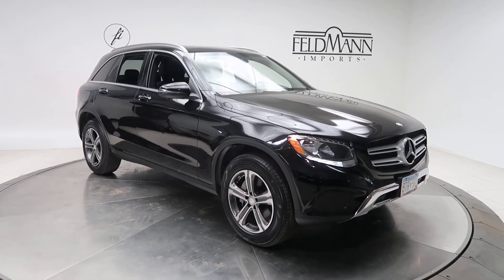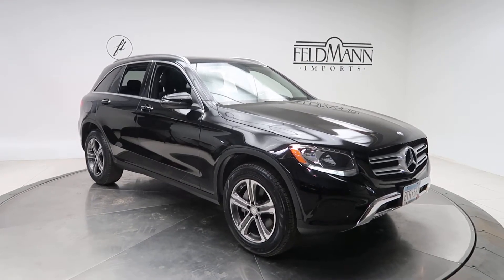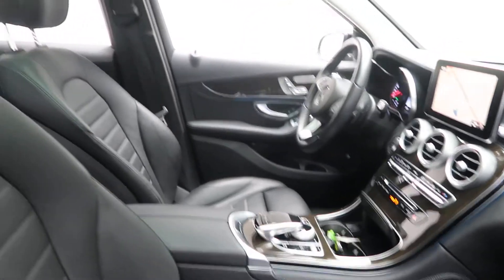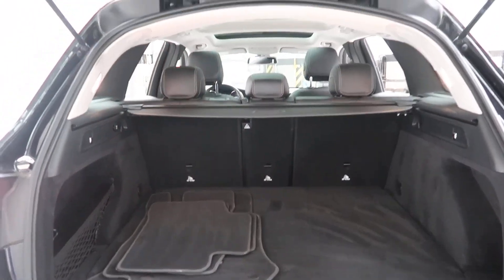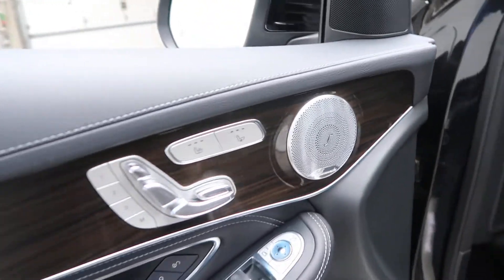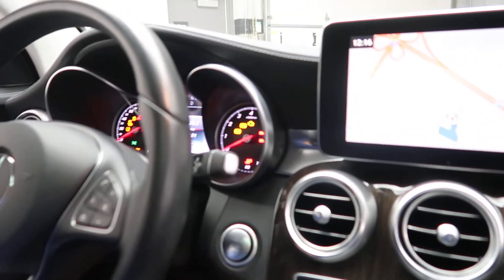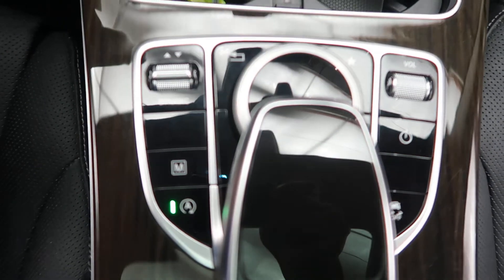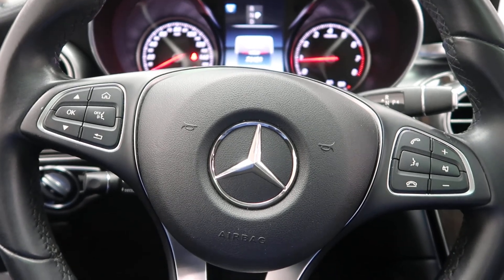2016 Mercedes-Benz GLC 300 4MATIC® - For Sale B2126A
A vehicle walkaround review of the 2016 Mercedes-Benz GLC 300 4MATIC® now available for sale at Feldmann Imports in Bloomington, Minnesota. For more information including pricing and availability, please visit us